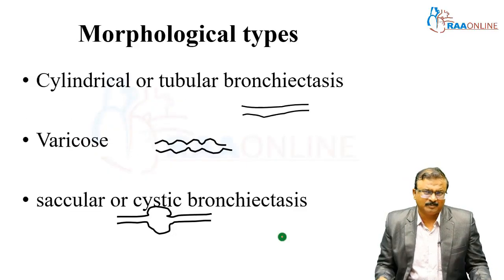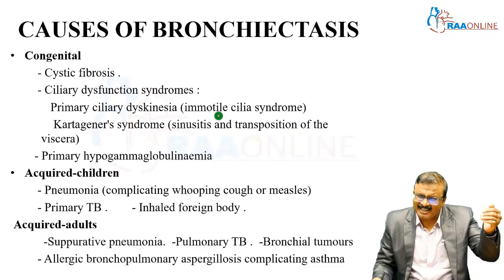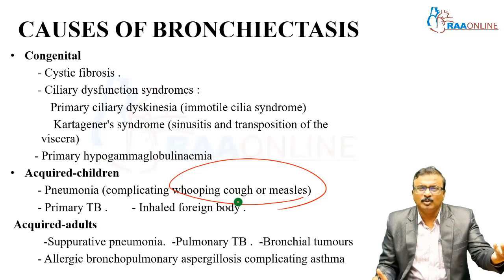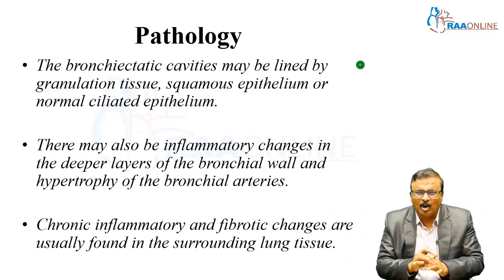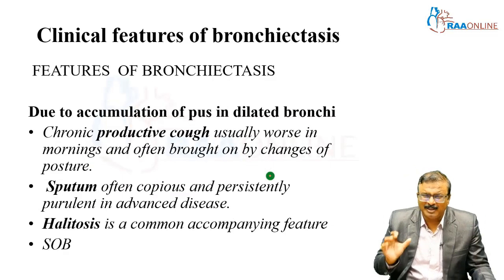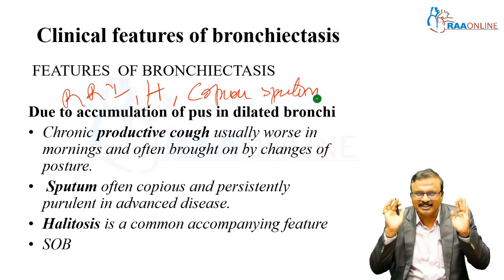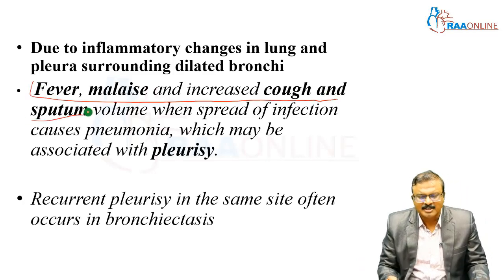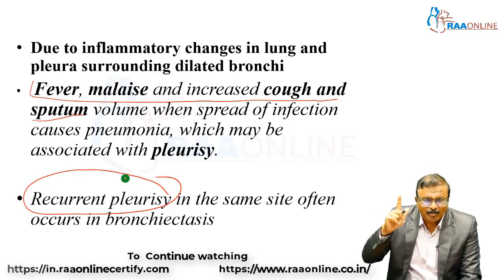General Medicine | Respiratory System | Suppurative Lung Disorders | Raaonline